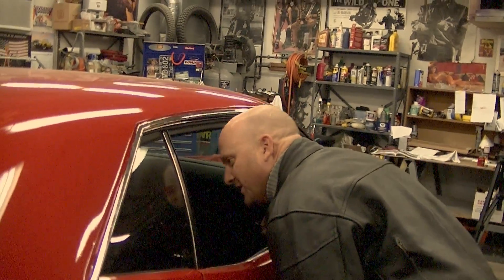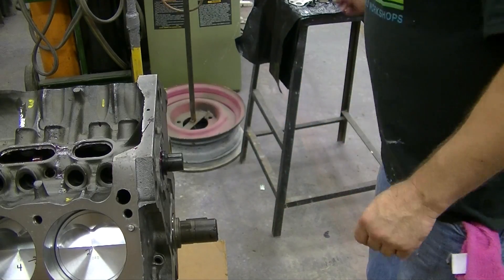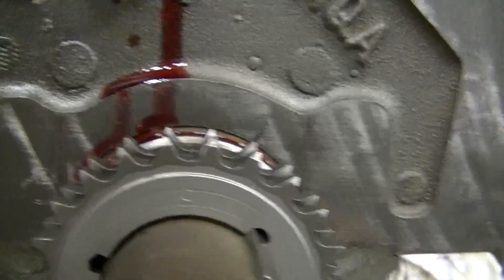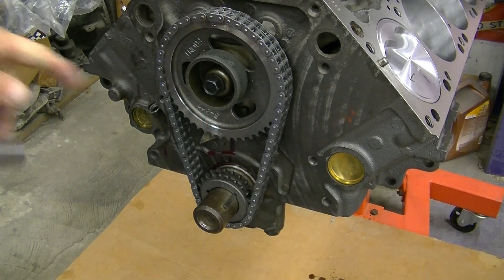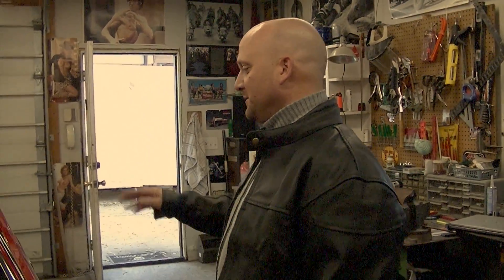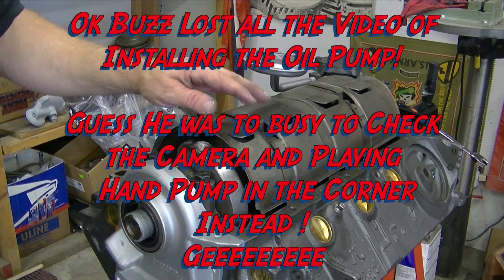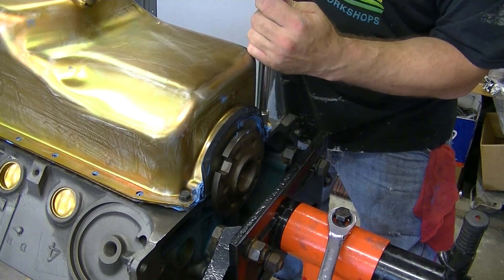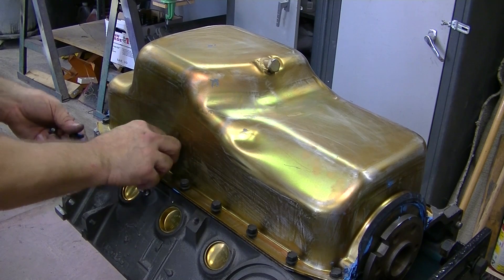How to build a 340 Engine-Part 3 "Cam, Timing Chain & Cover, Oil Pump & Pan Installation"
1970's 340 Engine Build Shows how to Time Engine, Install a Cam, Timing Chain & Cover, Oil Pump  & Pan"